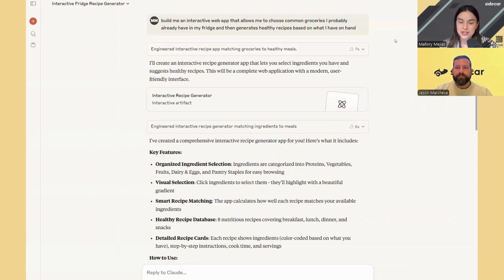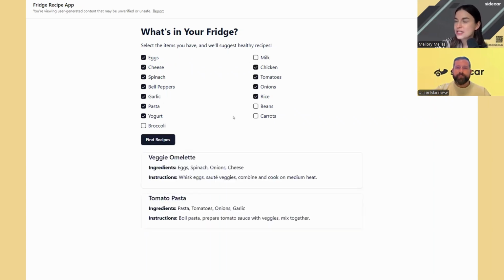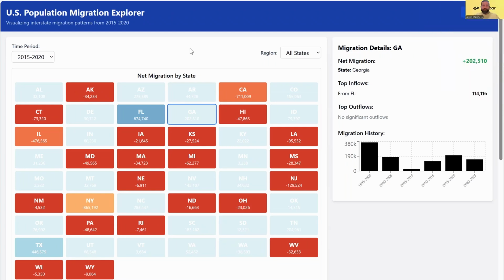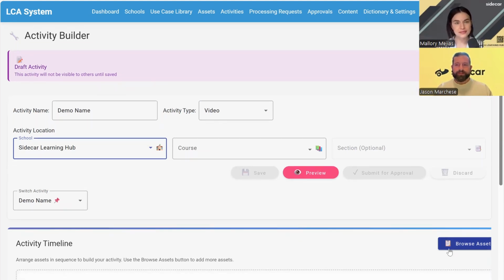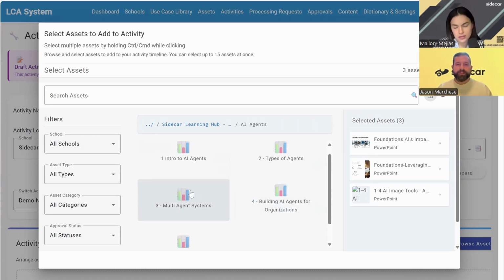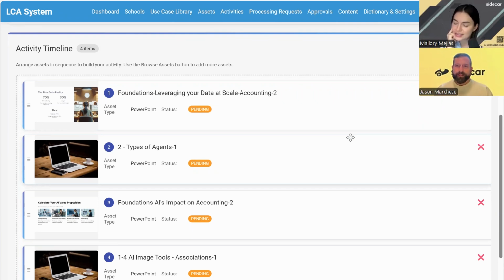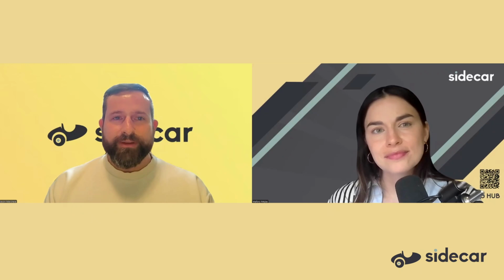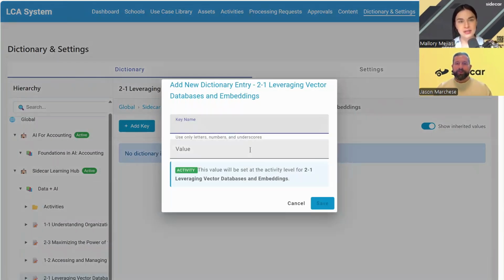Online Learning Course Creation at 26x Speed | 86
In this episode of Sidecar Sync, Mallory Mejias sits down with Jason Marchese, Learning Content Specialist at Sidecar, to explore the exciting frontier of AI-generated interactive web apps. From solving everyday meal planning problems to analyzing U.S. migration trends, they demonstrate how anyone—even non-technical folks—can build useful tools using Claude and ChatGPT. The conversation then shifts to a groundbreaking internal project: the Learning Content Agent (LCA), a dynamic AI-powered system that streamlines and customizes educational content at scale. Whether you're curious about AI's impact on personal productivity or ready to revolutionize your association’s learning programs, this episode is packed with inspiration and practical insights.

Chapters:

00:00 - Introduction
01:51 - Jason’s Background in Education and Associations
05:00 - Mallory’s “What’s in My Fridge” Web App Demo
09:41 - Jason’s US Census Data Visualization App
11:27 - AI Tools Showdown: Claude vs. ChatGPT vs. Gemini
16:08 - Sidecar’s Learning Content Agent: Overview
21:24 - Customizing Content for Industry Segments
28:25 - Automating Educational Delivery with AI
32:48 - Inside Look at the Learning Content Agent (LCA)
41:53 - Controlling Delivery and Tone
45:42 - Advice for Associations Getting Started with AI

Amith Nagarajan is the Chairman of Blue Cypress 🔗 a family of purpose-driven companies and proud practitioners of Conscious Capitalism. The Blue Cypress companies focus on helping associations, non-profits, and other purpose-driven organizations achieve long-term success. Amith is also an active early-stage investor in B2B SaaS companies. He’s had the good fortune of nearly three decades of success as an entrepreneur and enjoys helping others in their journey.

Mallory Mejias is the Manager at Sidecar, and she's passionate about creating opportunities for association professionals to learn, grow, and better serve their members using artificial intelligence. She enjoys blending creativity and innovation to produce fresh, meaningful content for the association space.